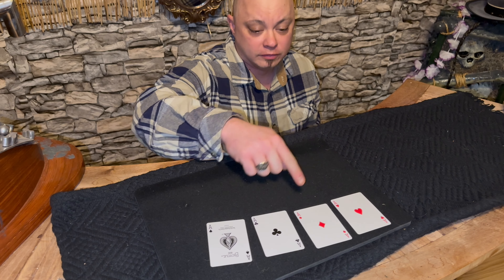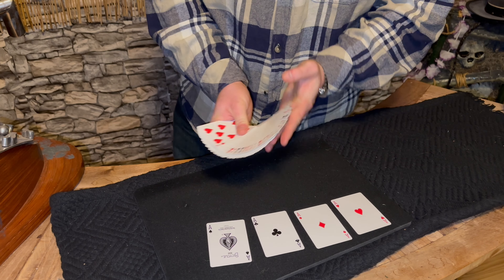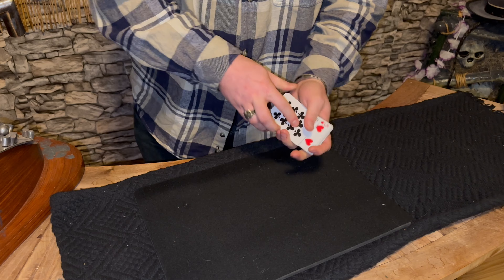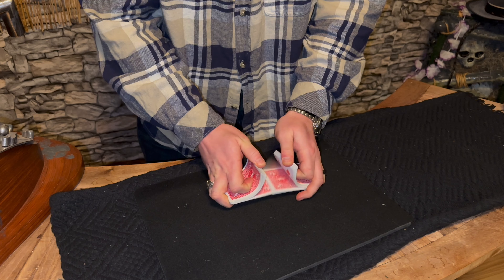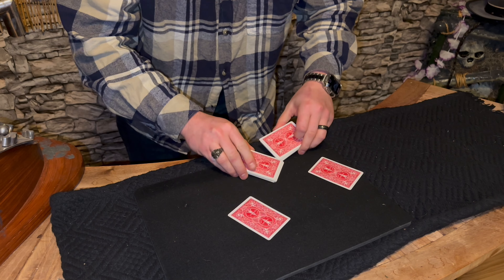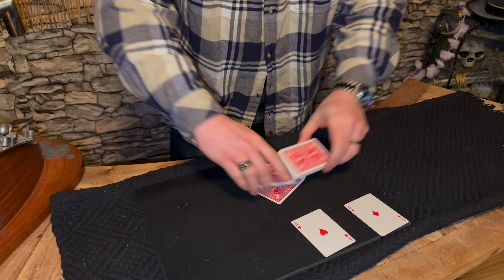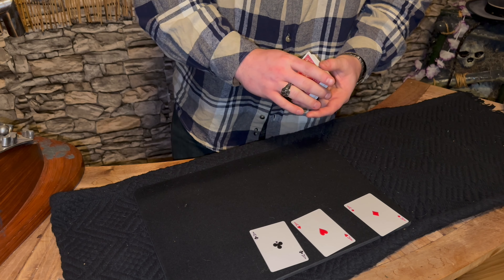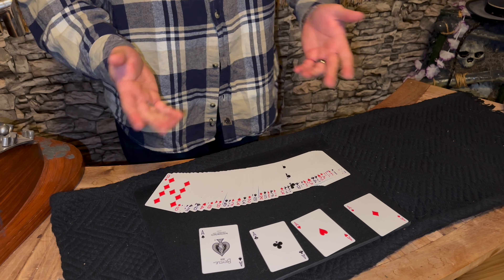The world famous 4 ace trick!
Legendary piece of sleight of hand, called the four ace card trick. This was the first sleight of hand I ever learned.